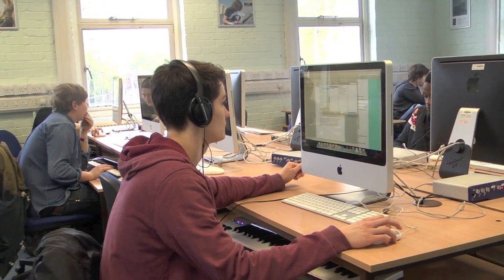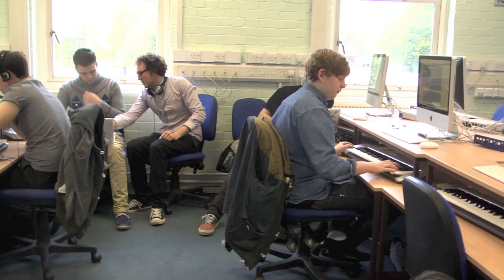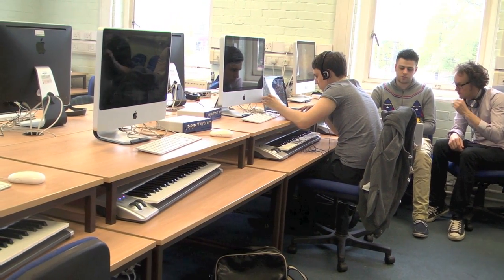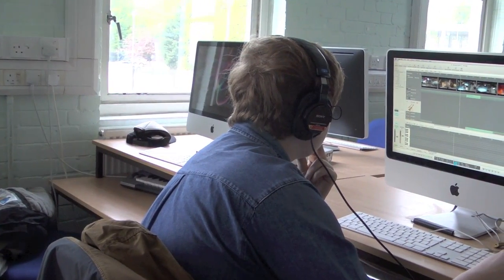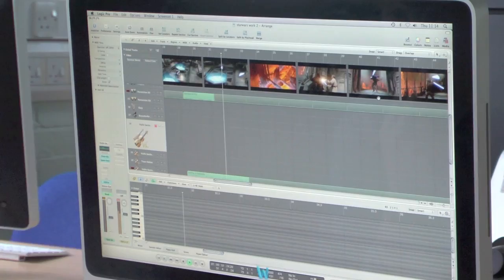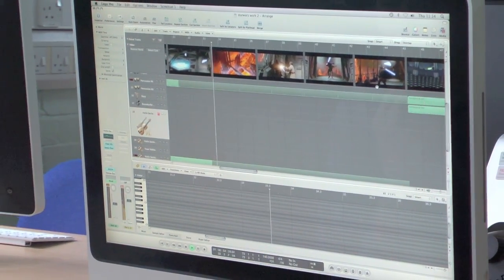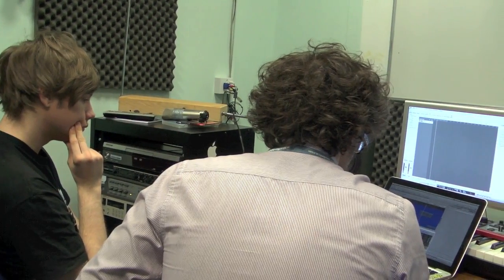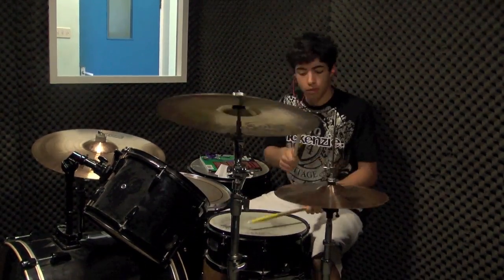Oaklands HND/HNC Video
Curious about studying Music?
to find out opportunities Oaklands College can offer you.